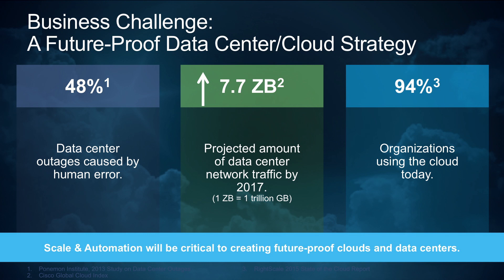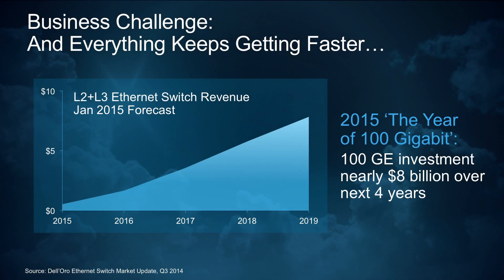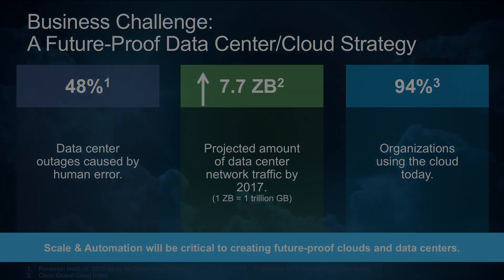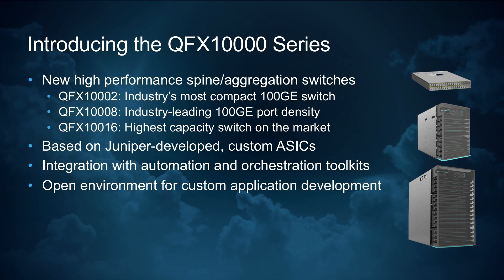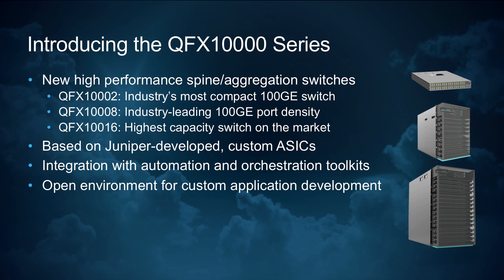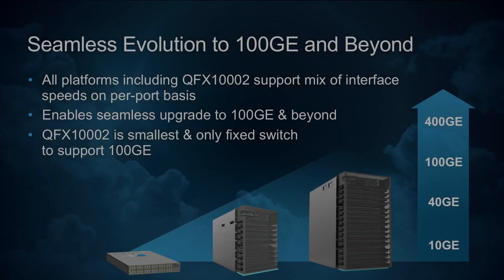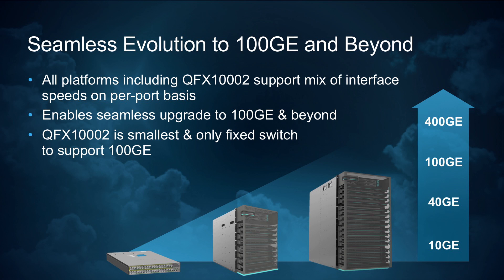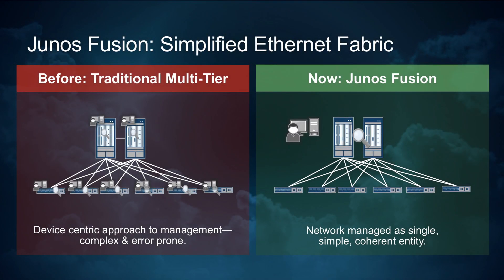QFX10000 and Junos Fusion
Walk through of main features and benefits of Juniper's new QFX10000 line and Junos Fusion